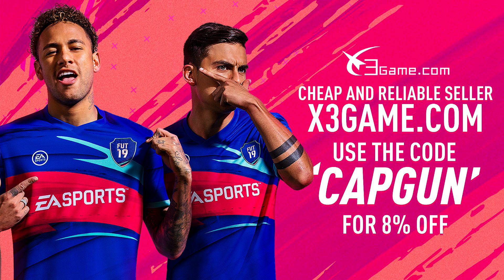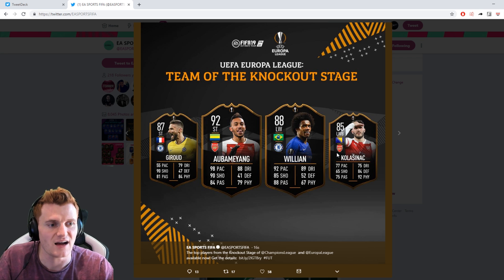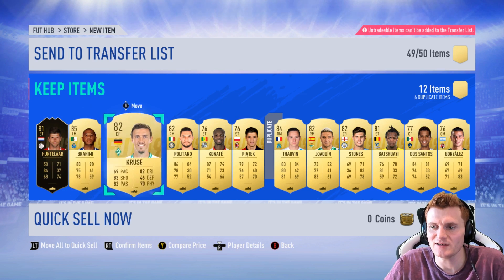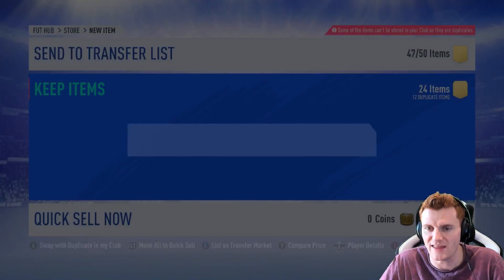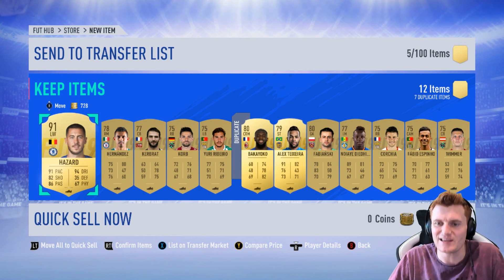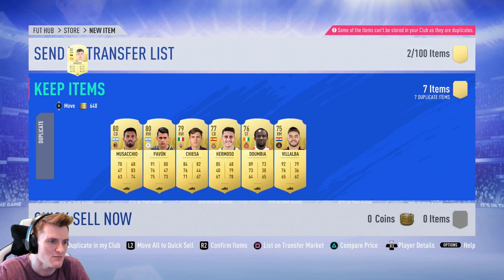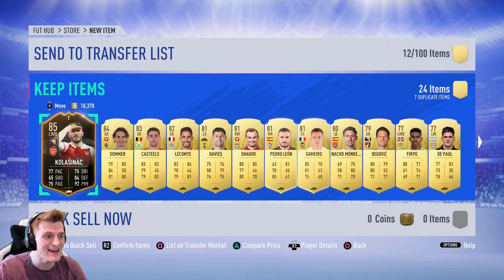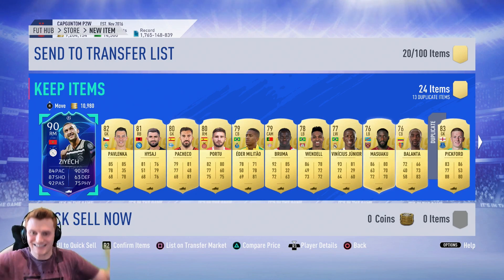OMFG I GOT A 90+ TOTKS IN A PACK!!! FIFA 19 Pack Opening!!!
Team of the Knock Out Stages is here! Lets open them packs!!!